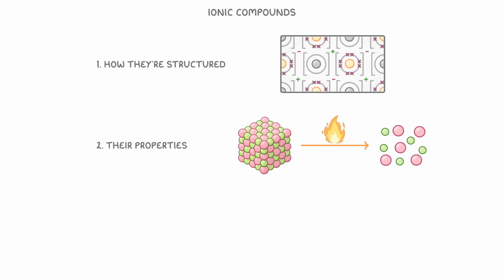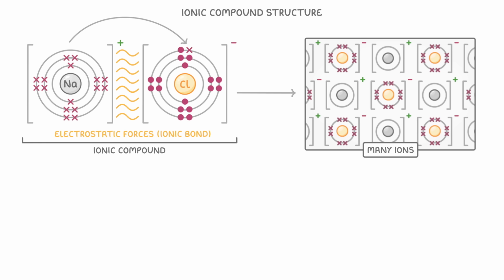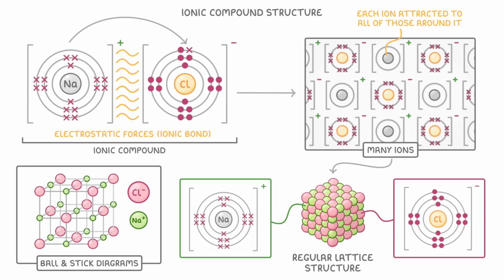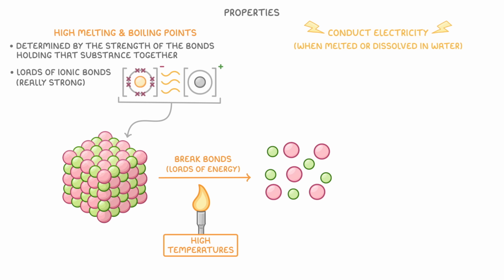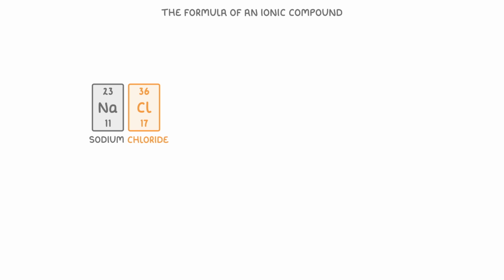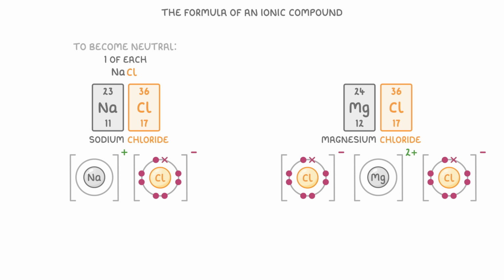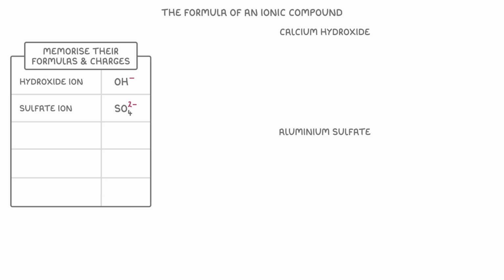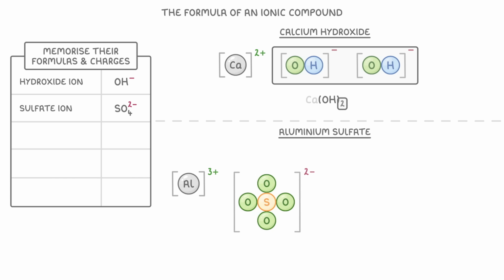GCSE Chemistry - Ionic Compounds - Structure | Properties | Formula (2027/28 exams)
*** WHAT'S COVERED ***
1. The structure of ionic compounds
    * How ionic bonds form through electron transfer between metals and non-metals.
    * The formation of giant ionic lattice structures due to strong electrostatic forces.
    * Different ways to represent ionic compounds, including dot-and-cross and ball-and-stick diagrams.
2. The properties of ionic compounds
    * Why they have high melting and boiling points, related to the energy needed to break strong ionic bonds.
    * Electrical conductivity explained: they conduct when molten or dissolved because ions are free to move, but not when solid as ions are in fixed positions.
3. How to determine the chemical formula of an ionic compound
    * The principle of balancing the charges of positive and negative ions to create a neutral compound.
    * Working out the formula for simple compounds like sodium chloride and magnesium chloride.
    * How to deduce the formula for compounds containing polyatomic ions, such as calcium hydroxide and aluminium sulphate.
    * A list of common polyatomic ions to memorise, including hydroxide, sulphate, nitrate, carbonate, and ammonium.

*** CHAPTERS ***
0:00 Introduction
0:21 Ionic Compound Structure
1:34 Properties of Ionic Compounds
2:45 Formula of an Ionic Compound
3:36 Formulas and Charges of Common Ions